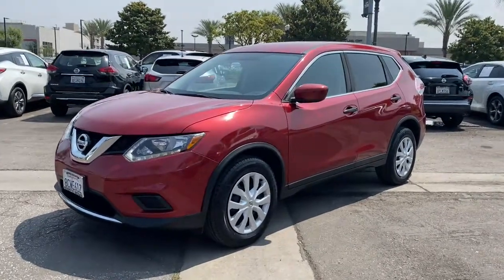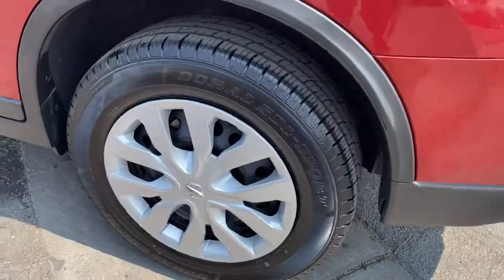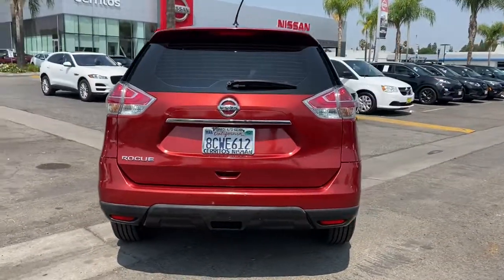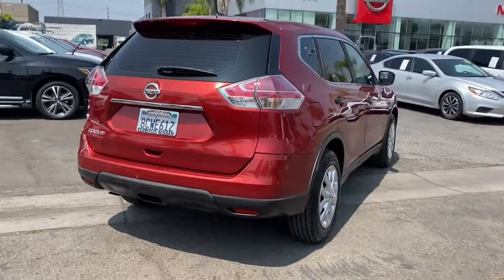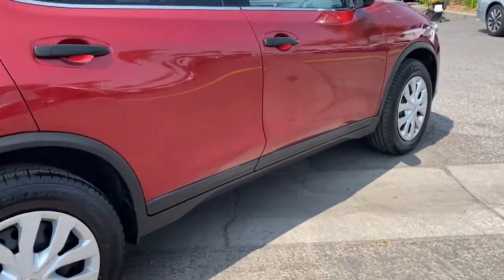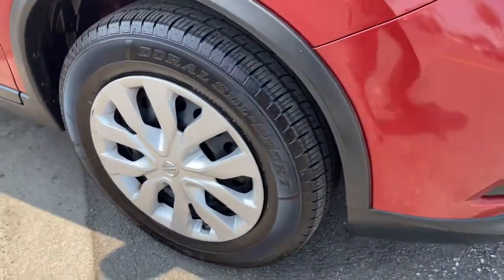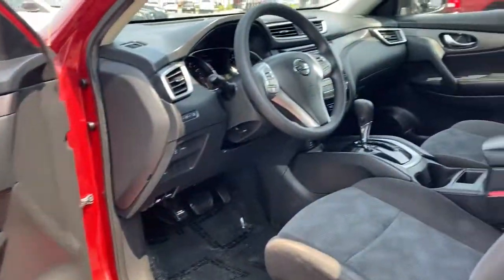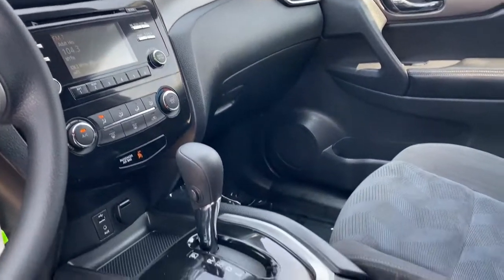2016 Nissan Rogue Cerritos, Los Angeles, Anaheim, Huntington Beach, Long Beach, CA 2100438A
Cayenne Red Used 2016 Nissan Rogue available in Cerritos, California at Cerritos Nissan. Servicing the Los Angeles, Anaheim, Huntington Beach, Long Beach, CA area.

Cerritos Nissan
18707 E. Studebaker Rd

**SAVE** **VERY WELL EQUIPPED AND METICULOUSLY MAINTAINED** **BACKUP CAMERA** **EXTRA CLEAN** **LOCAL TRADE** **BLUETOOTH** **MP3**. Clean CARFAX. 26/33 City/Highway MPG S FWD CVT with Xtronic 2.5L I4 DOHC 16VCerritos Nissan Keeping it Simple! Giant Cerritos Nissan is a well-recognized dealership located on the border of LA and Orange County. We proudly serve LA County Orange County Riverside San Diego and San Bernardino counties.Click for more information Call to set up an appointment or better yet come on down to giant Cerritos Nissan and get behind the wheel and test drive it today!